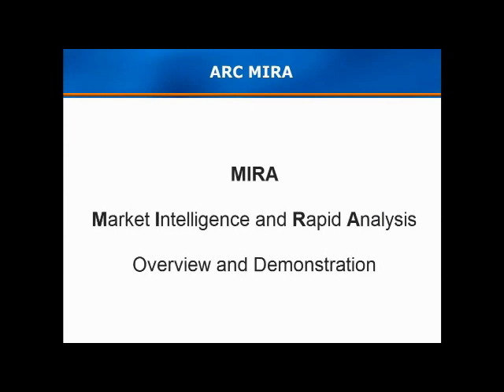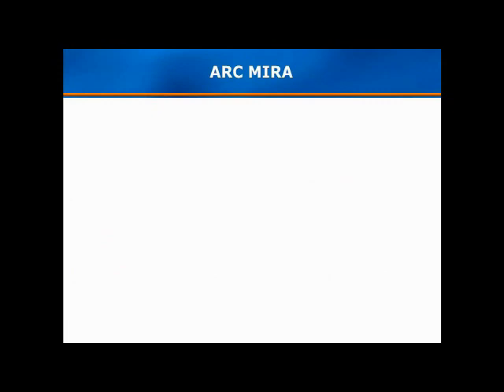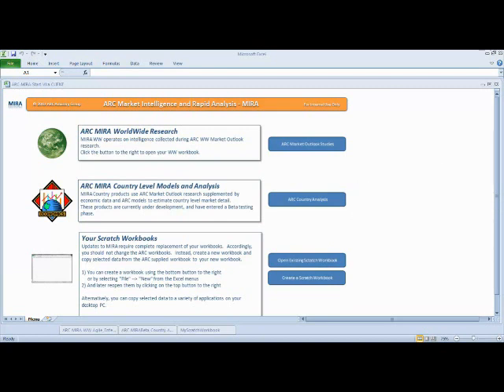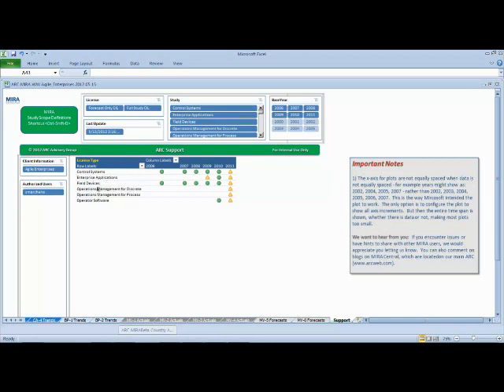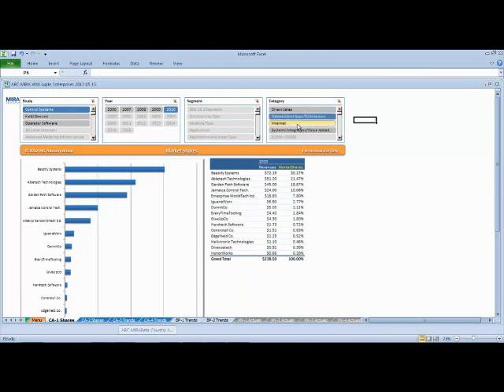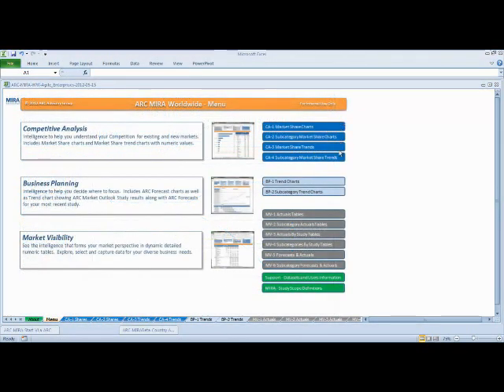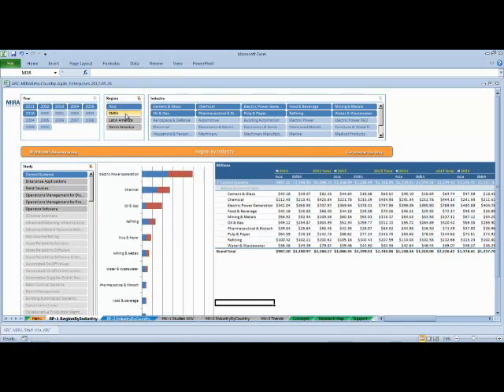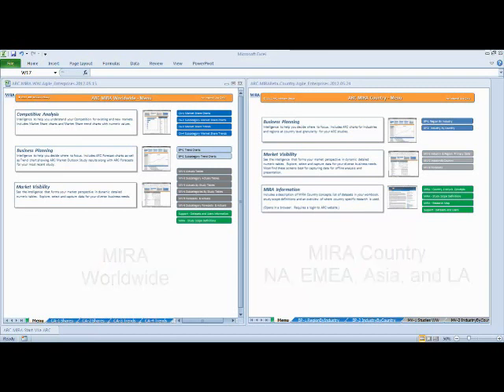MIRA Sales Presentation and Demonstration HD.wmv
ARC MIRA - Market Intelligence & Rapid Analysis solution to support your strategic decision making.  MIRA is a hosted solution, based on Cloud Computing and Microsoft Remote Services to deliver an Excel environment with PowerPivot.